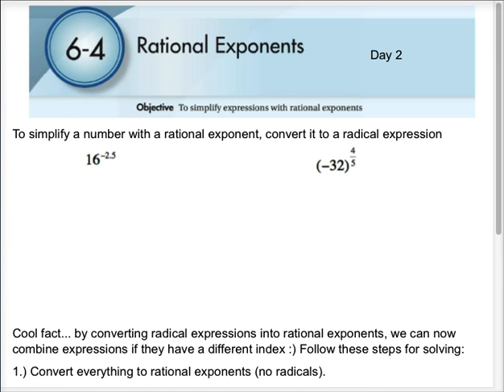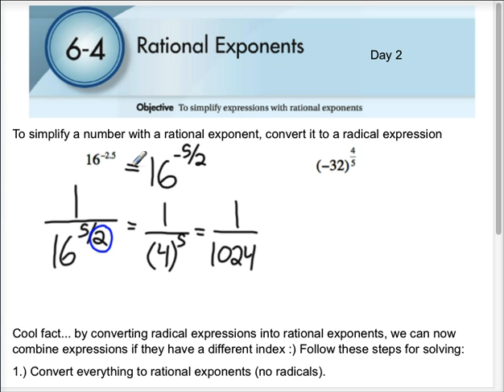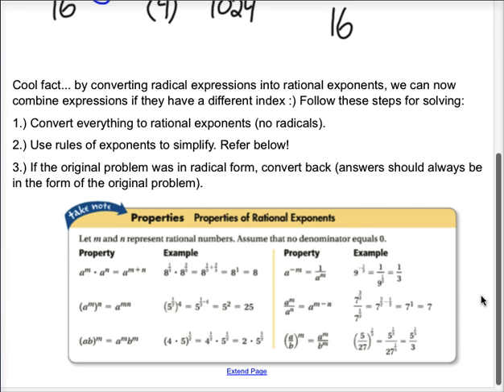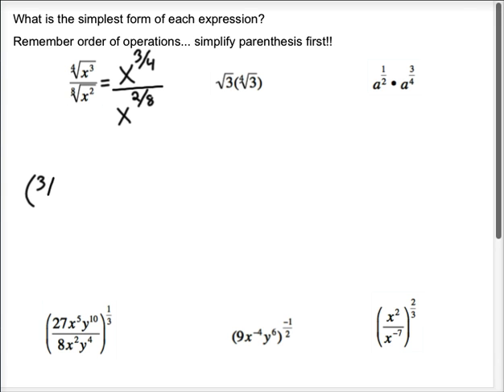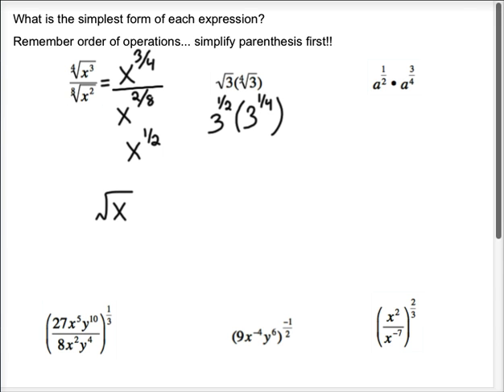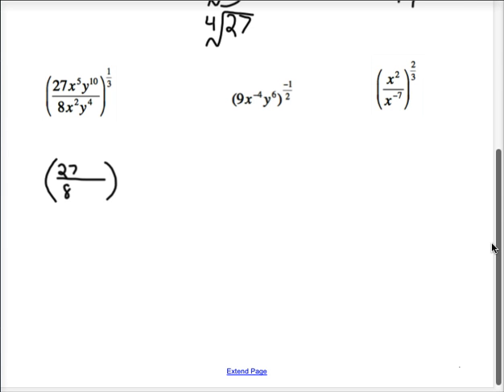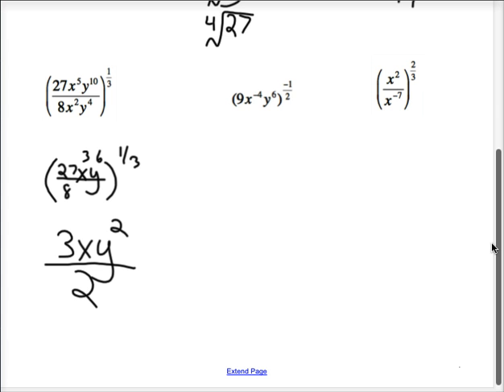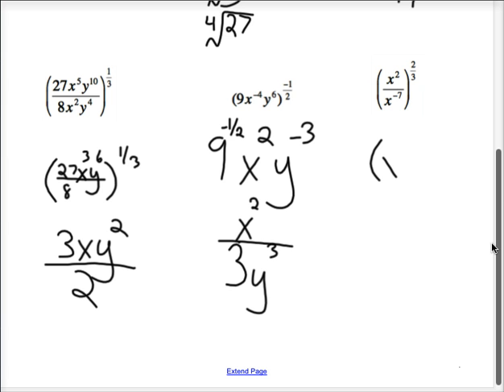Alg II 6.4B Notes